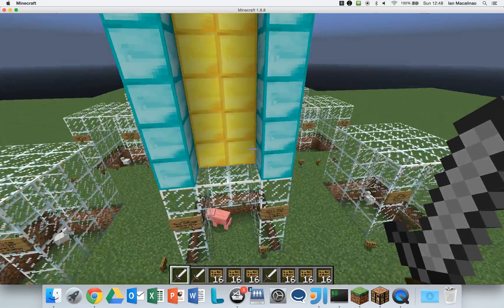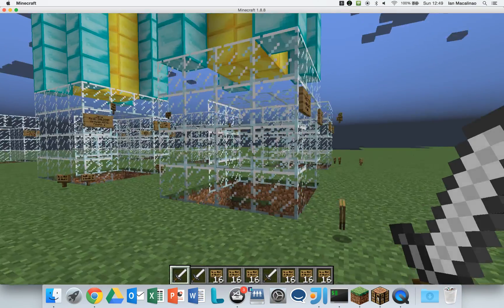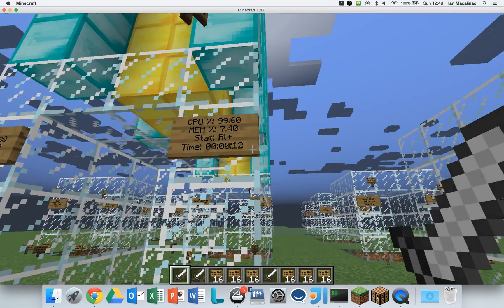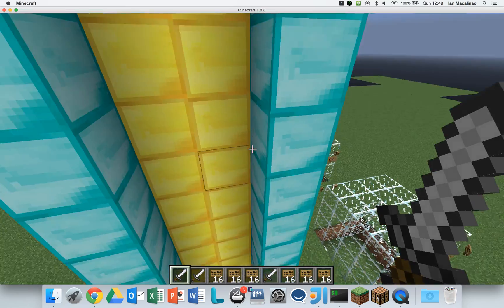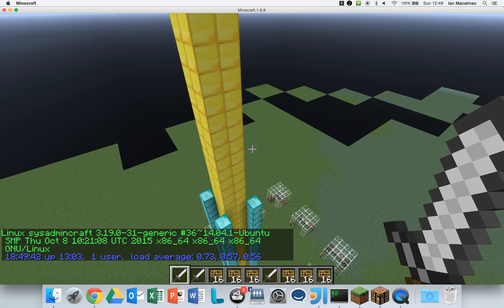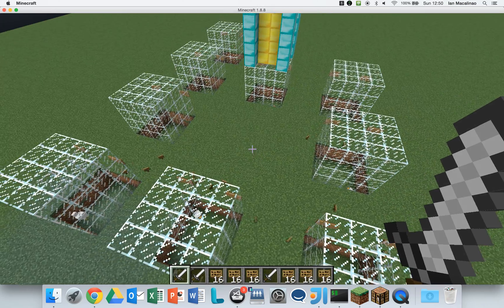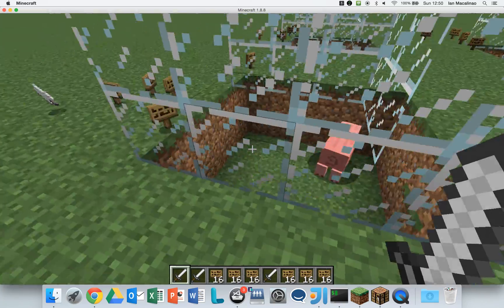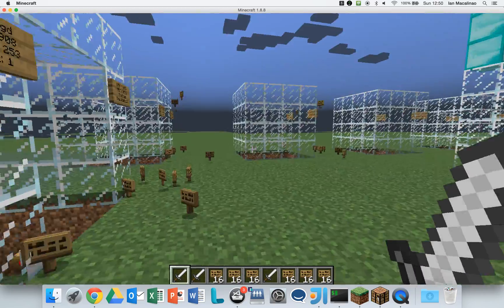SysAdmincraft -- A Minecraft mod to admin your system processes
Admin your server in Minecraft!

SysAdmincraft is a way to monitor your server through a fun interface. To kill a process, just kill a monster! Memory management is easy -- you can visually see what processes are taking the most memory on your server. No more ps, top, uname -a, etc! Just connect to a Minecraft server and start managing everything!